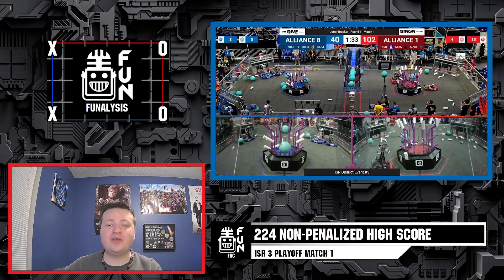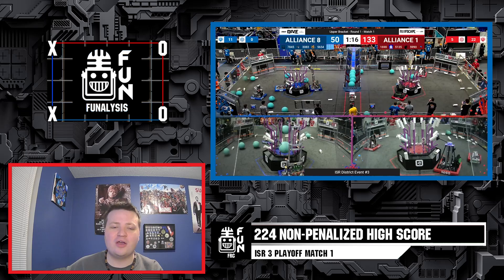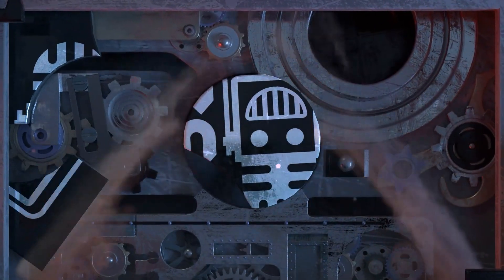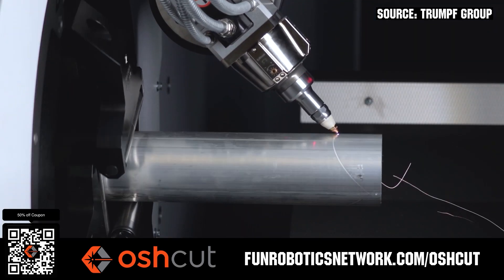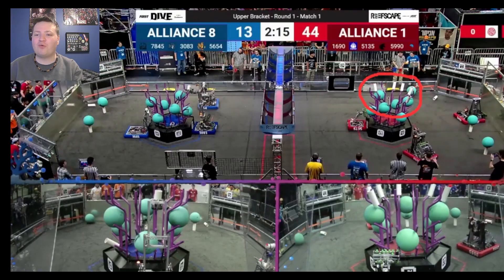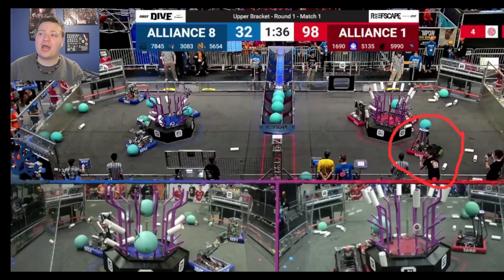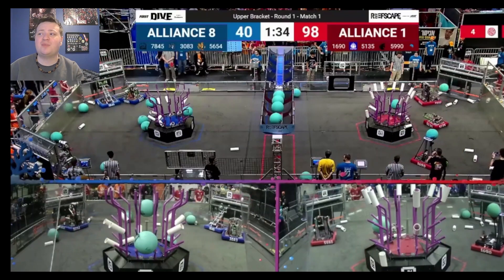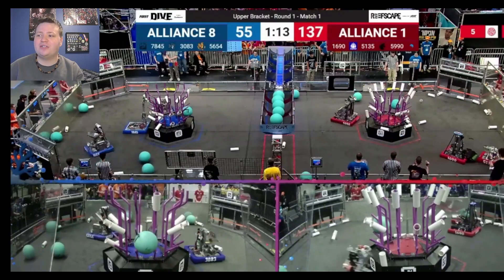224 High Score Breakdown | ISR 3 M1 | FUNalysis | 1690 5990 5135 | REEFSCAPE 2025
ISR events have done it again! Now with a non-penalized high score of 224 by 1690, 5990 and 5135; Scott breaks down the strategy and match play that went into this new REEFSCAPE world record and if we may see this record broken in future weeks on FUNalysis.